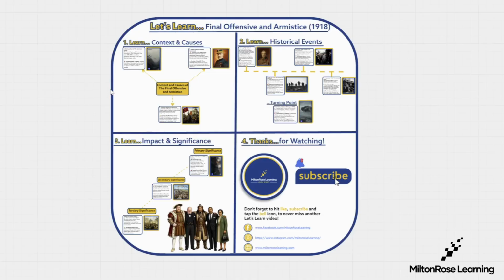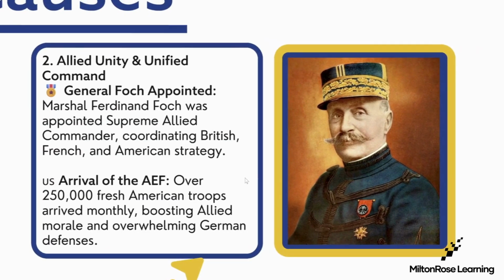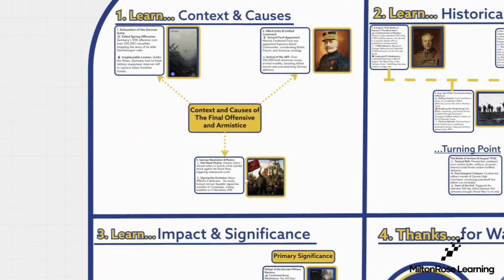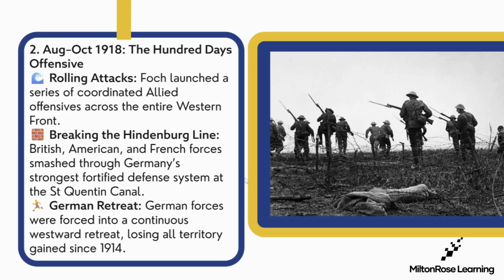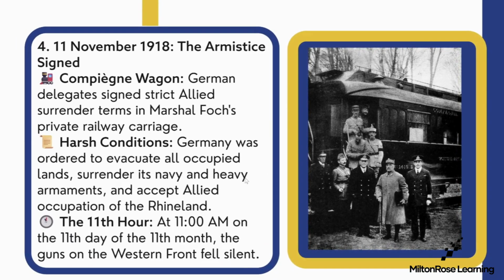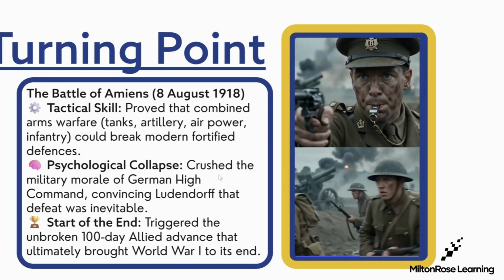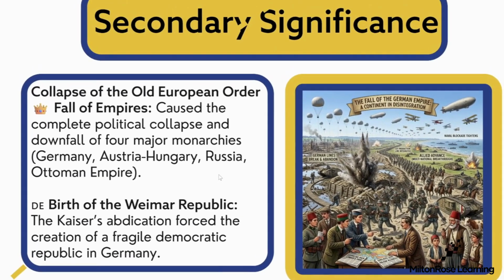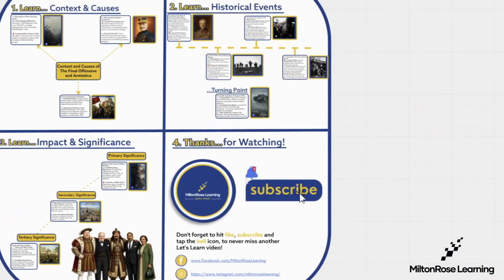⚔️GCSE History: The Final Offensives & Armistice 1918 Explained | Let’s Learn Series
How did the Western Front finally break after four years of brutal stalemate? Welcome back to the Let’s Learn Series by MiltonRose Learning!

In this video, we break down the dramatic endgame of the Great War in The Final Offensives and the 1918 Armistice, covering Germany’s desperate last gamble, the unstoppable Allied counter-strike, and the political collapse that forced the signing of the ceasefire on 11 November 1918.

📌 Key Topics Covered in This Video:
• The German Spring Offensive (March 1918): Ludendorff's Kaiserschlacht (Operation Michael), stormtrooper tactics, initial rapid territorial gains, and the fatal overextension of supply lines.
• The Allied Hundred Days Offensive (August–November 1918): Marshal Foch's unified command, the Battle of Amiens ("the black day of the German Army"), combined arms coordination (infantry, artillery, tanks, and aircraft), and smashing through the fortified Hindenburg Line.
• Collapse of the Central Powers: Bulgaria, the Ottoman Empire, and Austria-Hungary surrendering one by one, leaving Germany isolated.
• German Revolution & The Home Front Crisis: Starvation under the Allied Naval Blockade, the Kiel Naval Mutiny, the abdication of Kaiser Wilhelm II, and the declaration of the German Republic.
• The 11 November Armistice: The railway carriage in Compiègne, the harsh ceasefire terms, and the origins of the dangerous "stab-in-the-back" myth (Dolchstoßlegende).

📚 About MiltonRose Learning:
Clear, syllabus-aligned history walkthroughs, tactical military breakdowns, and structured essay writing guidance designed to help you secure top grades across all main exam boards.